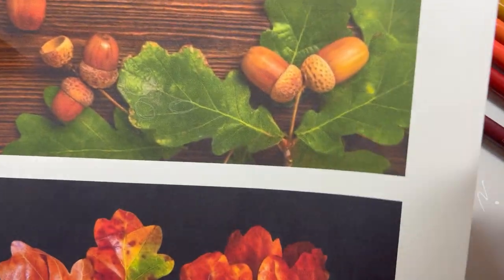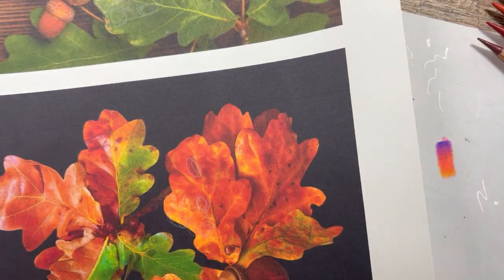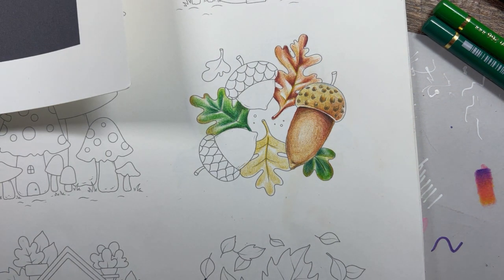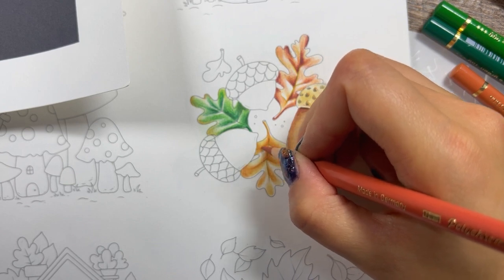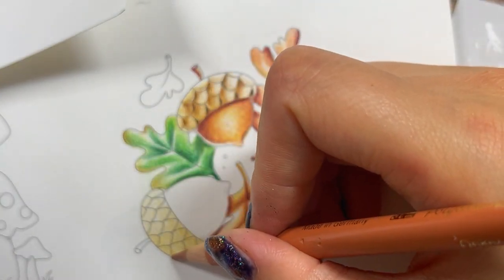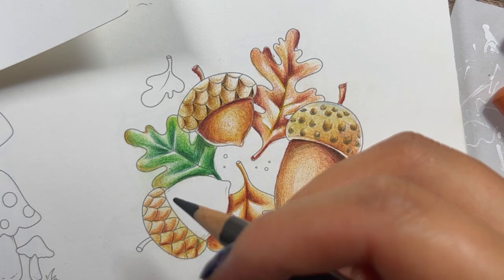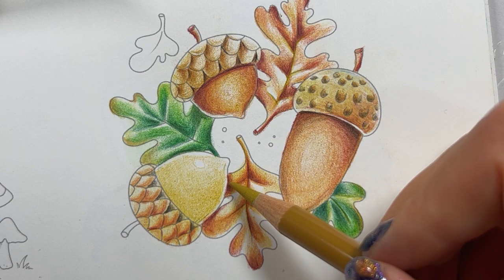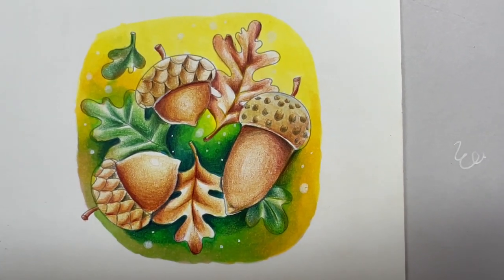Coloring Oak Leaves and Acorns (Using Faber-Castell Polychromos Pencils)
Real time coloring. No time lapse.
Linework from Agotapop's Lovely Autumn Tinies Colouring Page Set